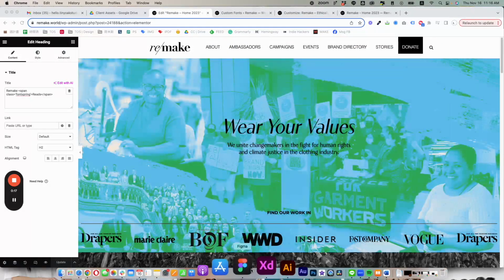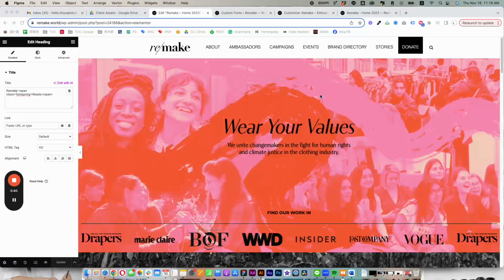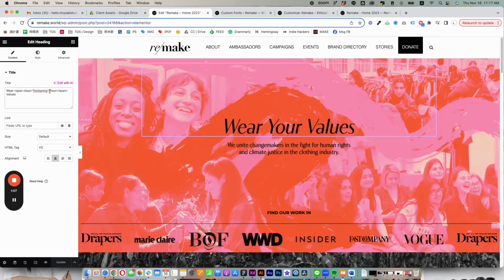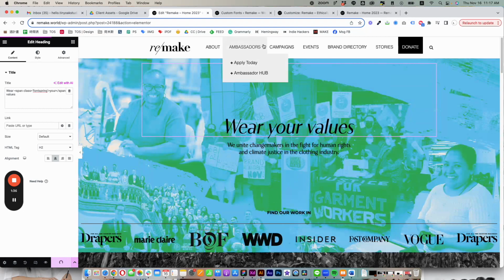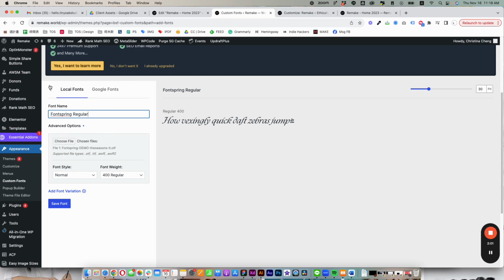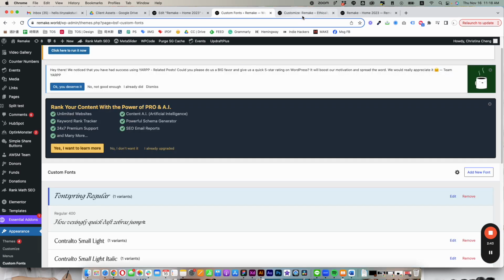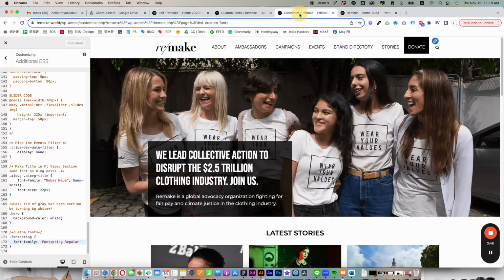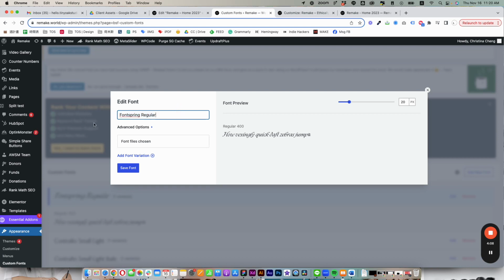Two Custom Fonts in One Line on Elementor Free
A tutorial video showing you how to get Two Custom Fonts in One Line on Elementor Free!